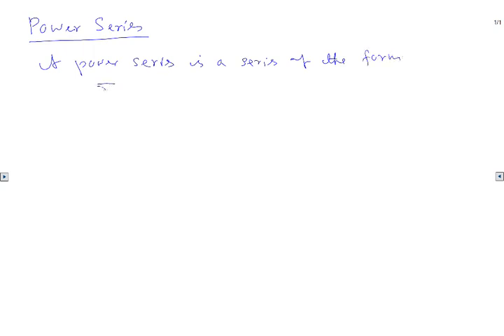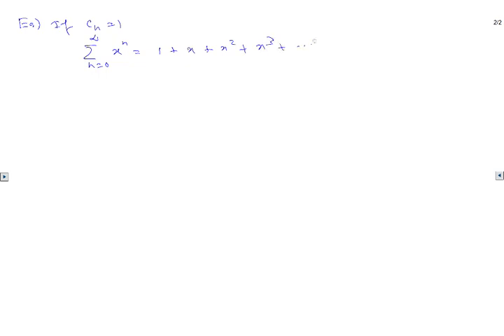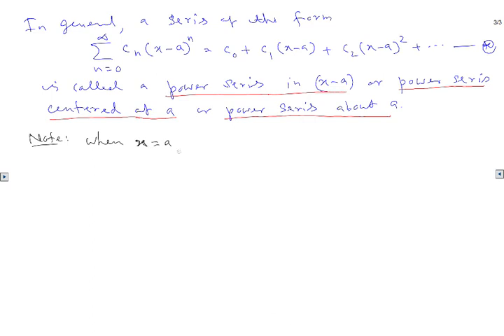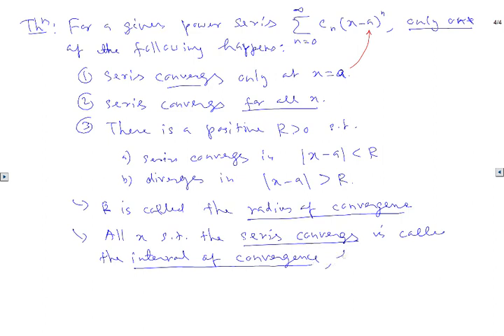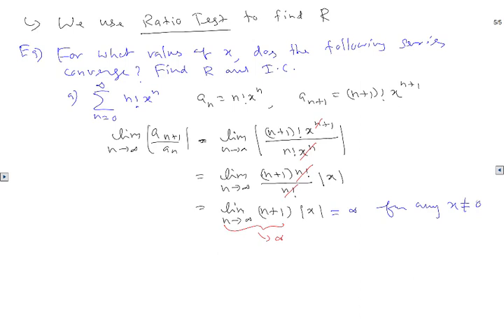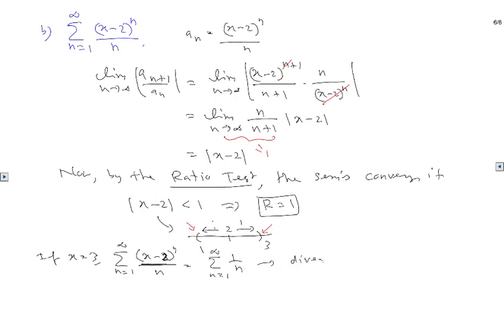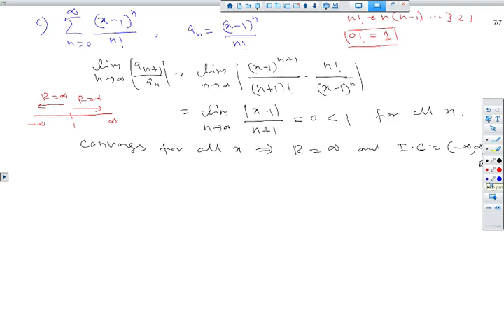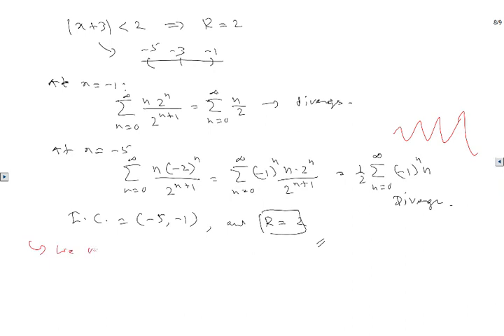Lecture 30: Power Series - With Examples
In this introduction we give the general definition of a power series and study the major theorem related to the converges of a power series.

Topics line up:

Intro: 0:00
Definition: 9:20
Convergence theorem: 13:17
Examples: 19:32